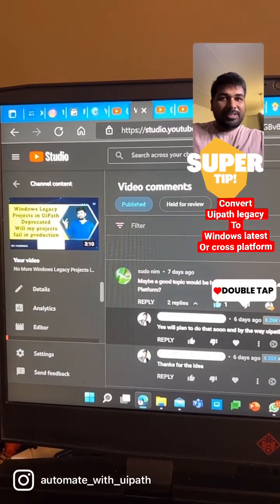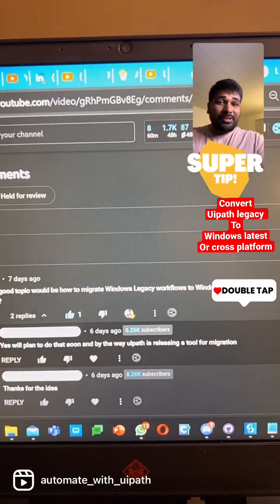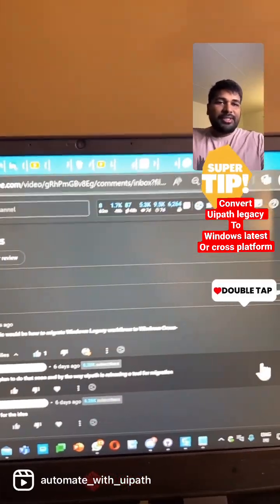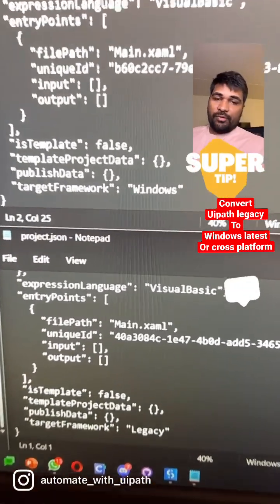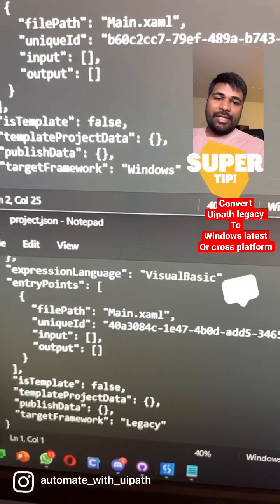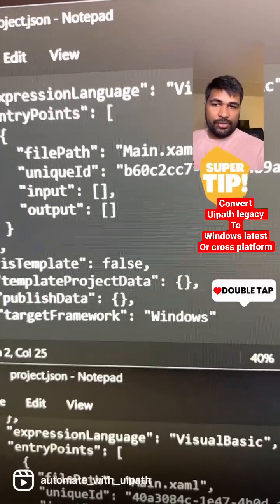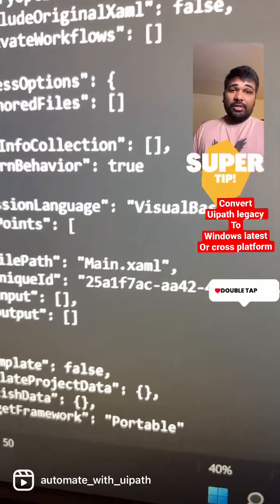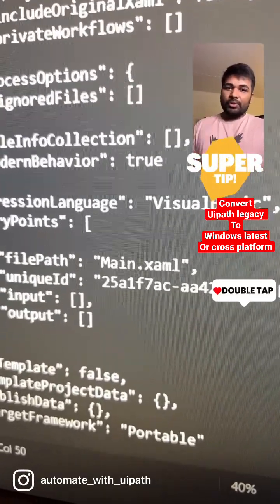UiPath How to convert uipath legacy projects to uipath cross platform or modern projects